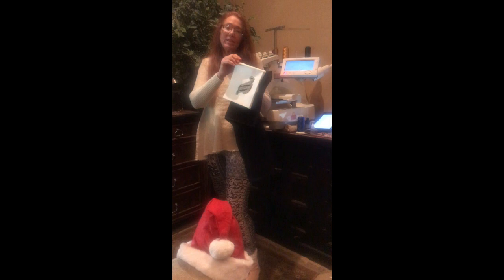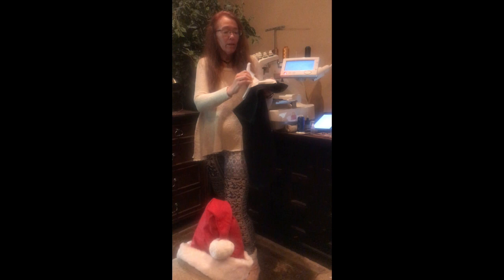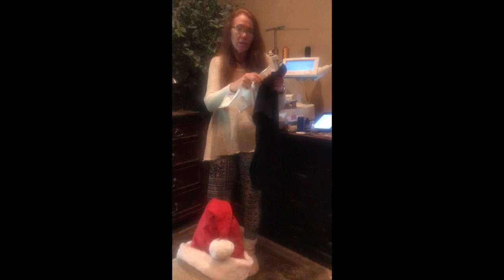Tips for Embroidering on Bath Towels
Tutorial for embroidering on a hand towel